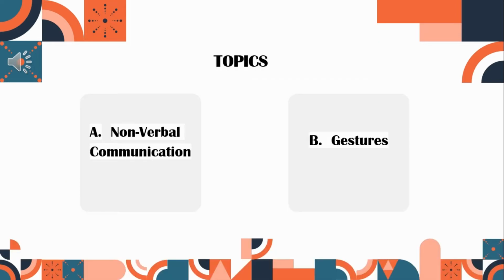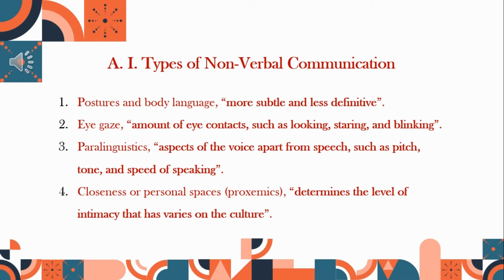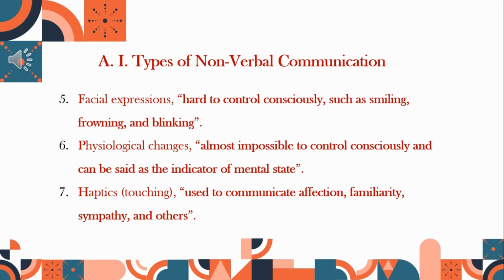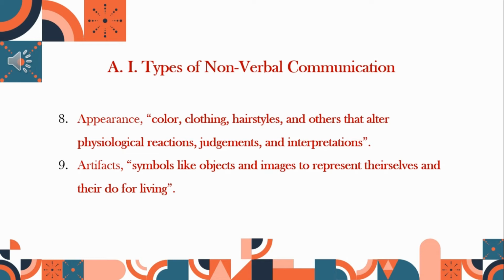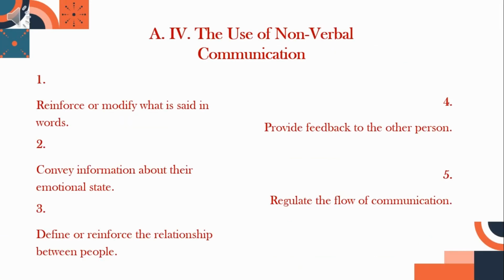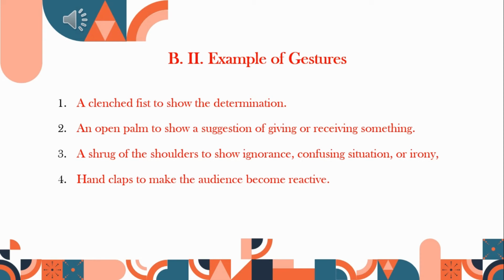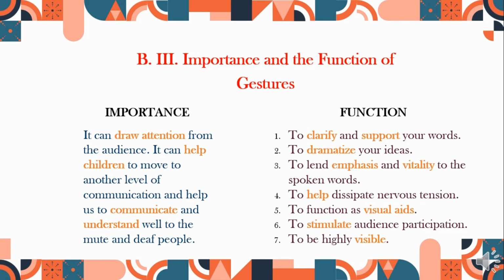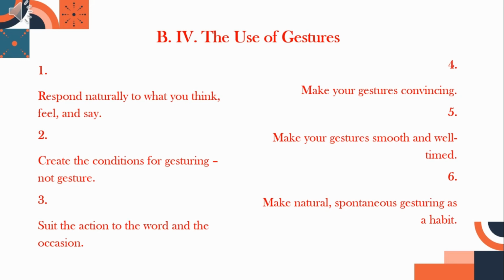NON VERBAL COMMUNICATION AND GESTURES (GROUP 5)